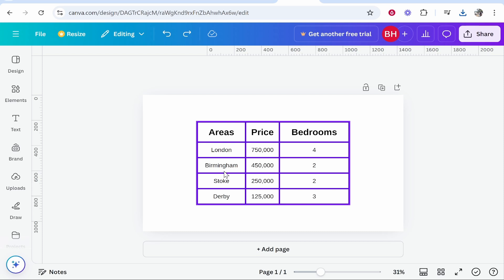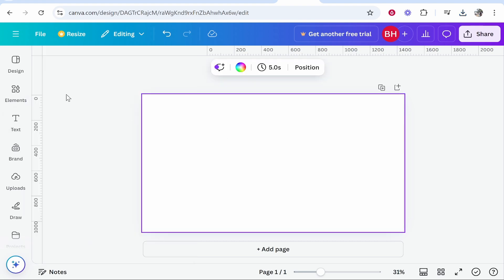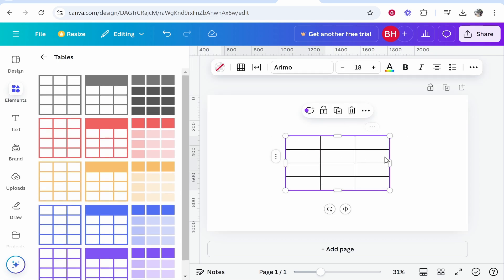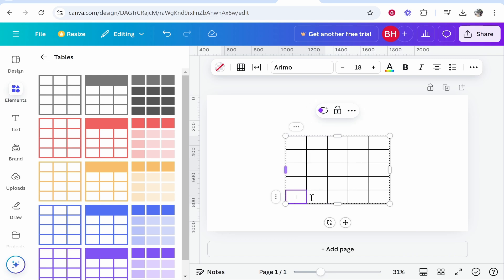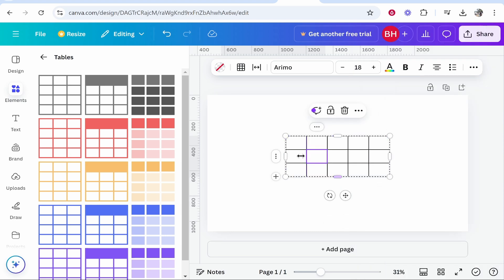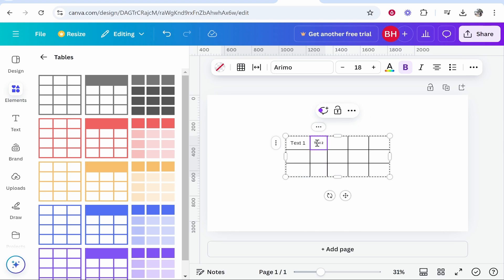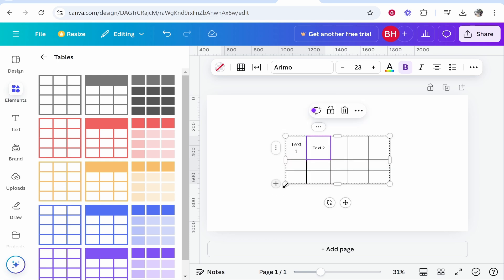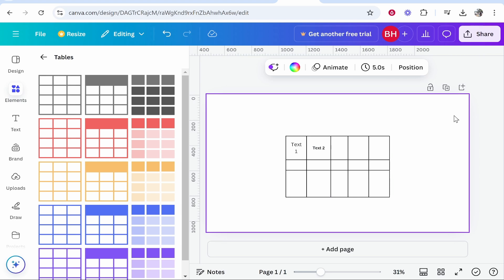How To Add a Table in Canva (Step By Step)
In this video, I show you how to add a Table in Canva. Did this video help? Thanks!